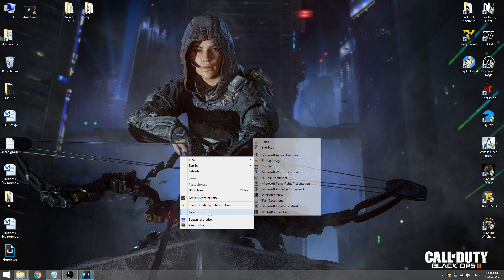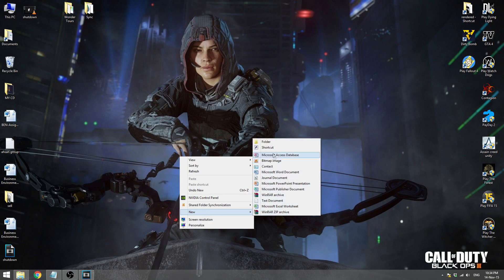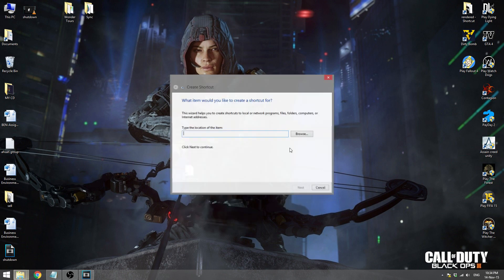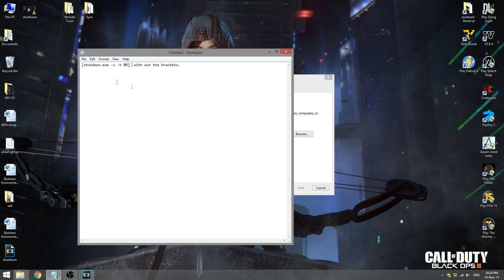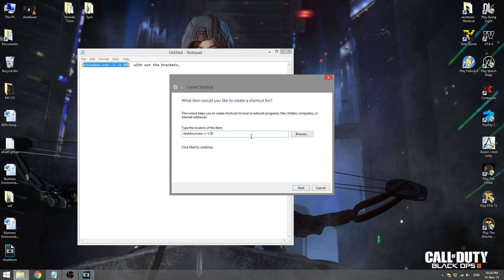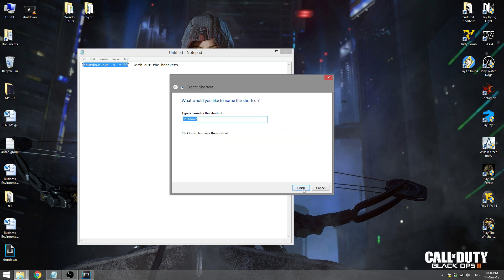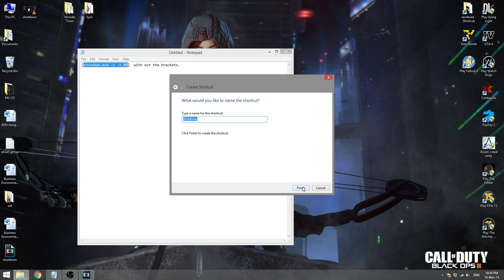Mouse light stays On after Shutdown [Solved]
Copy and Paste : [shutdown.exe -s -t 00]  without the brackets.

Solution to stop computer from starting by pressing any key on your keyboard and to disable mouse lights that stays on even after shutdown.